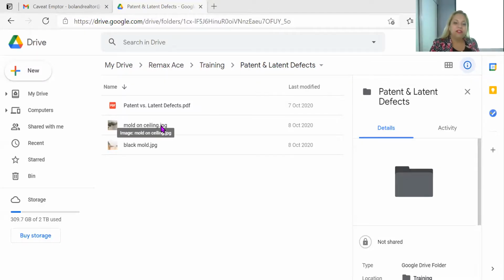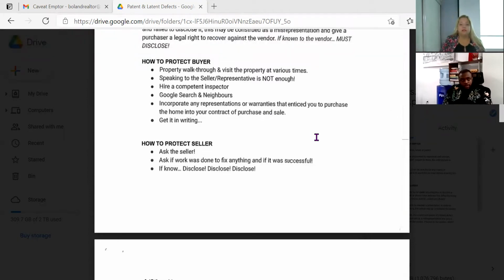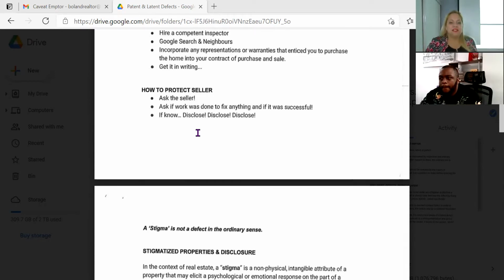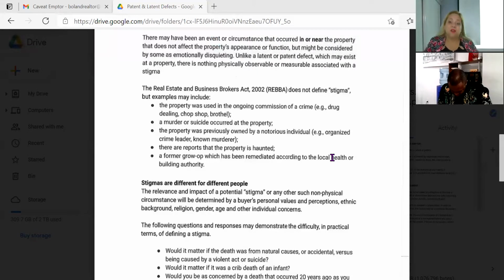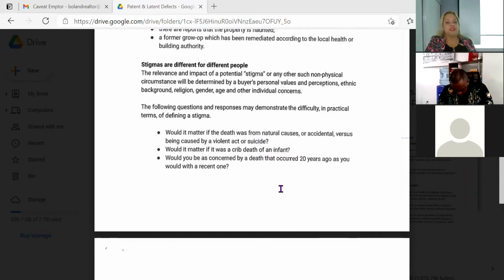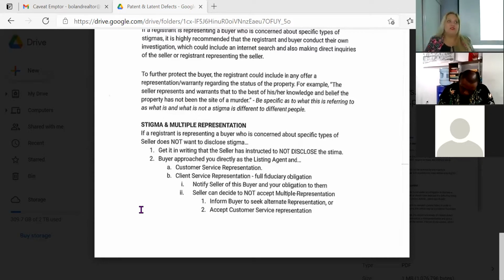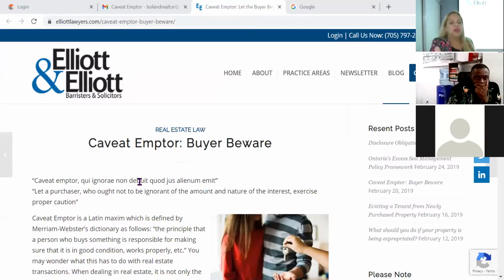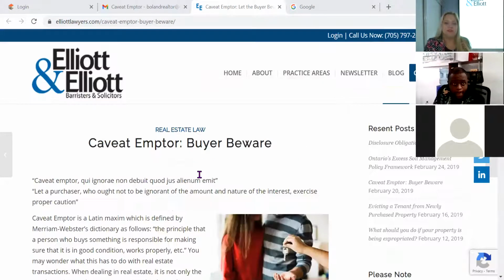Patent vs. Latent Defects & Stigmatized Properties.